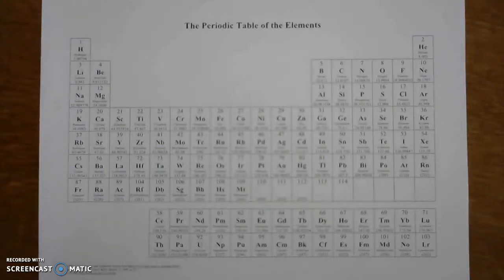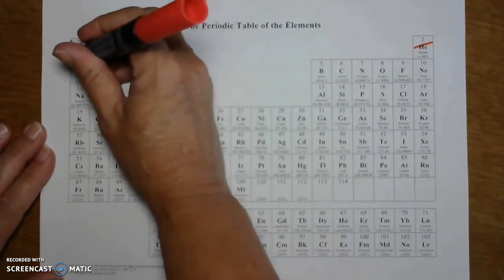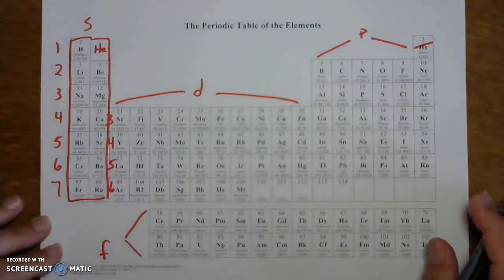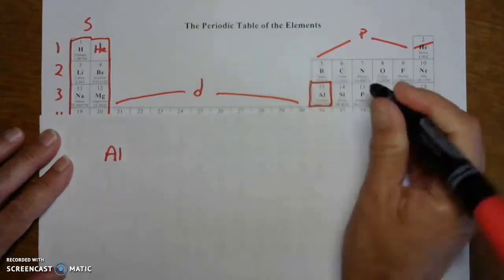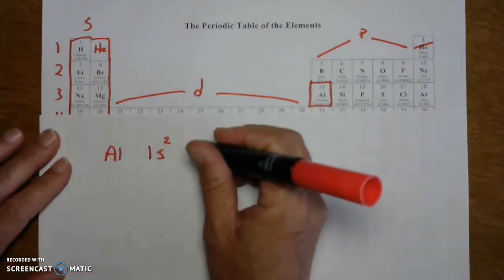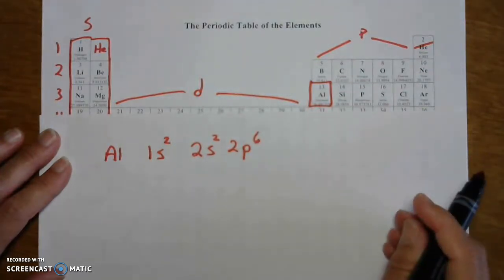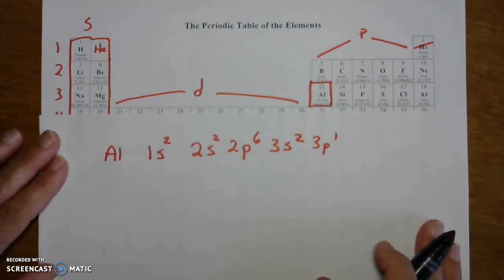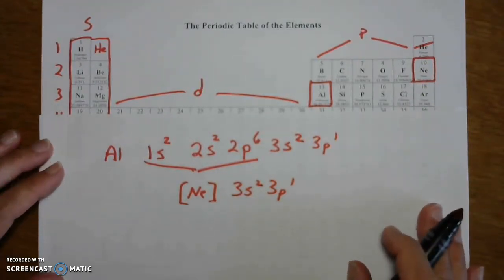4.7 Electron conf of Al